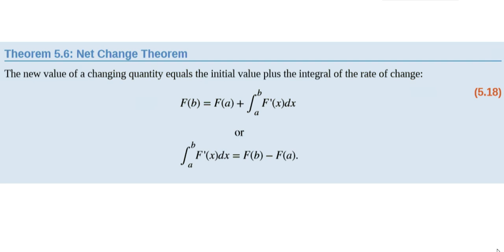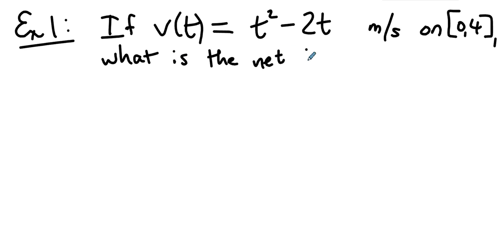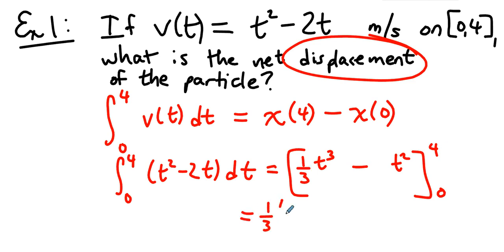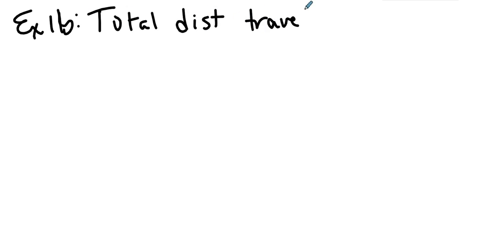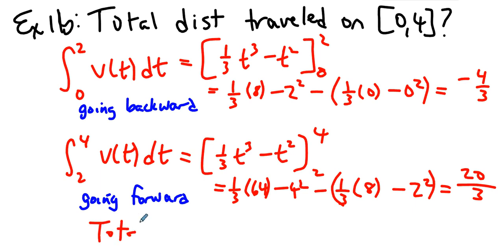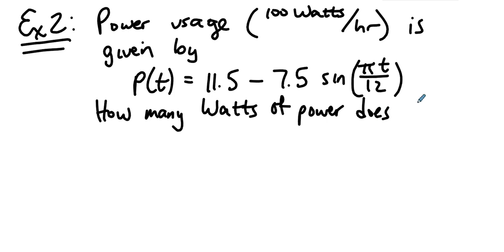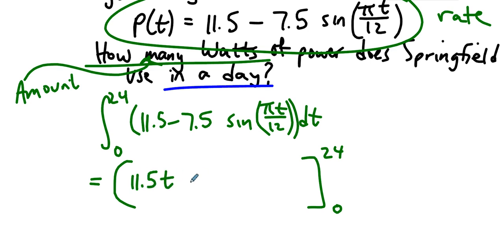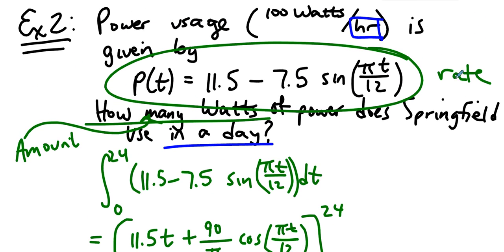MATH221-32 Net Change Lesson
This screencast describes the Net Change Theorem, where we use definite integrals to find how much a quantity changes over a period of time.  Several examples are presented.